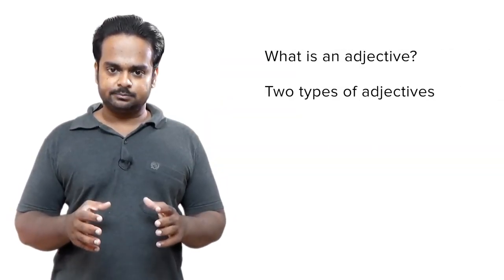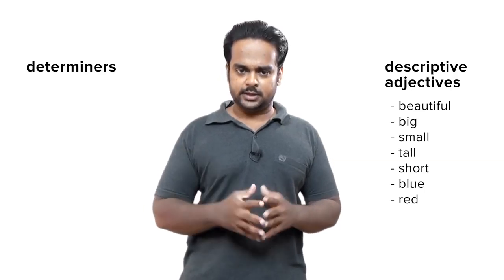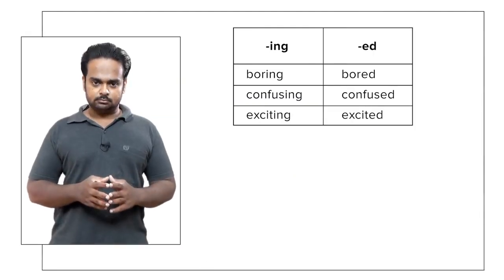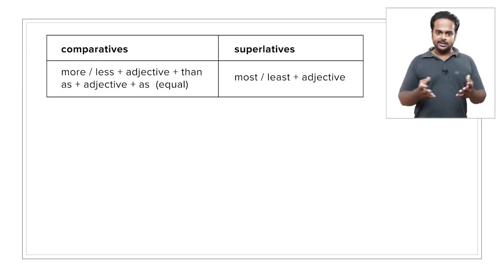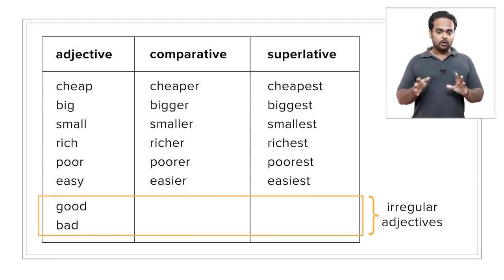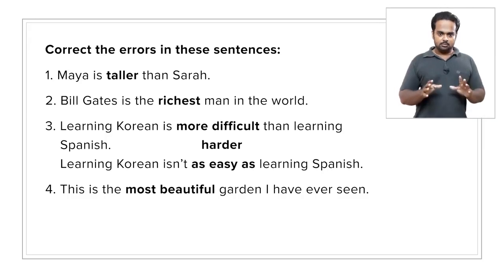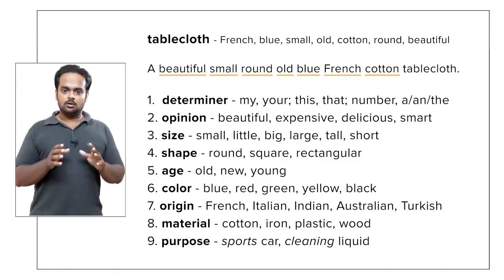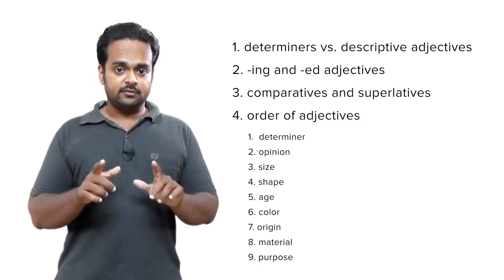ADJECTIVES Basic English Grammar Parts of Speech Lesson 4 What is an Adjec